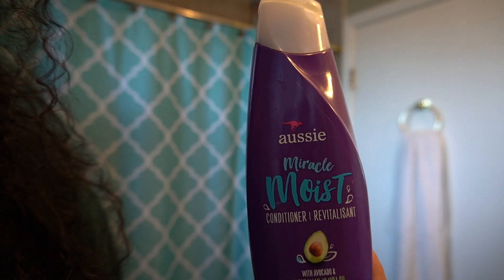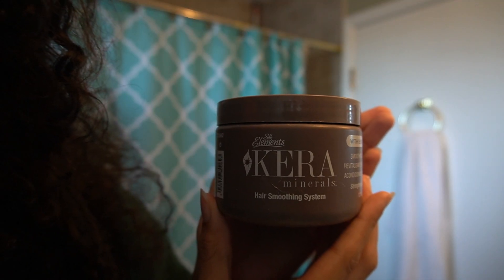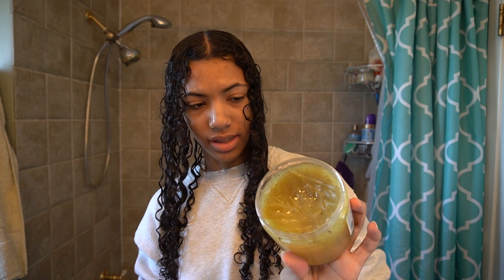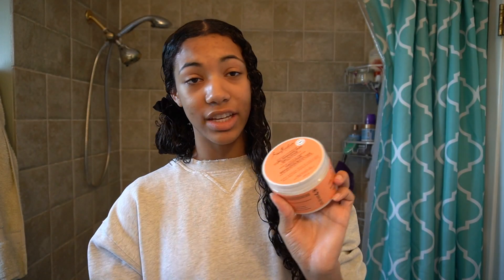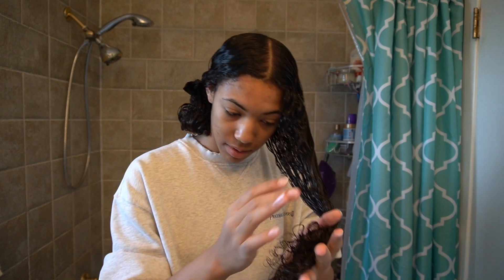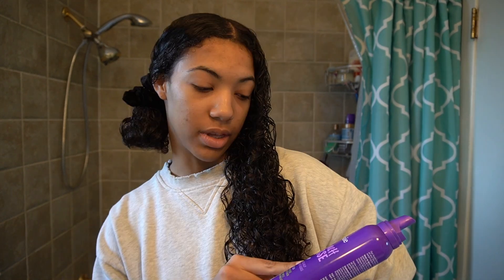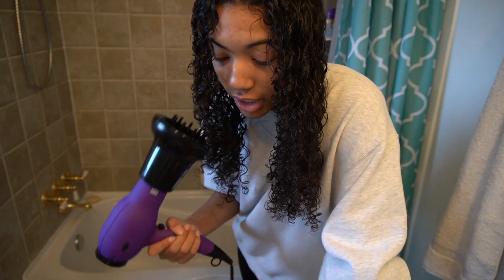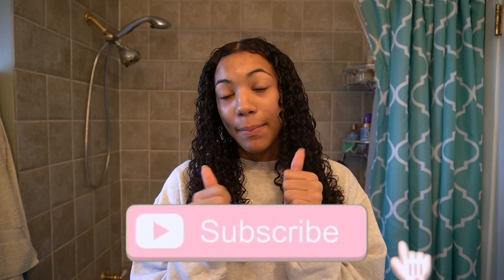MY CURLY HAIR ROUTINE 2021 (3B Curls) | Defined + Volume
Hi everyone! In this week's video I’m going to share with you guys, my 2021 curly hair routine for my 3b curls. I also show you guys all of the curly hair products I use to get my defined, voluminous, frizz free curls. All the links to the products are in the description down below.

⋆T H I N G S   I N  T H I S   V I D E O⋆

✰ what grade are you in? Grade 11
✰ what software do you use to edit? Final Cut Pro X

✰leave any video suggestions in the comments below and be sure to subscribe and follow all of my social medias if you’d like to see more videos and posts from me! have an amazing day!

✰If you see this comment a hair product you swear by!

love , dom :)